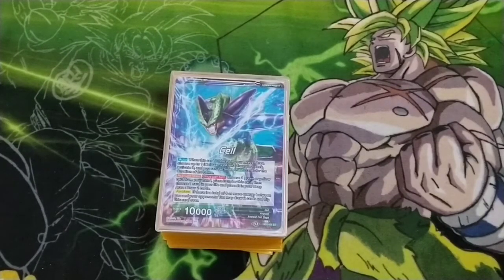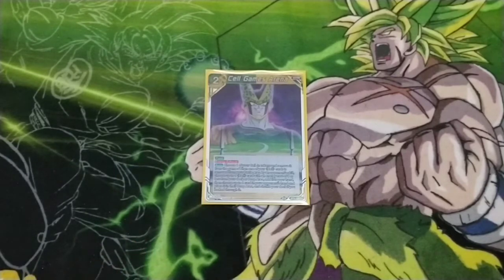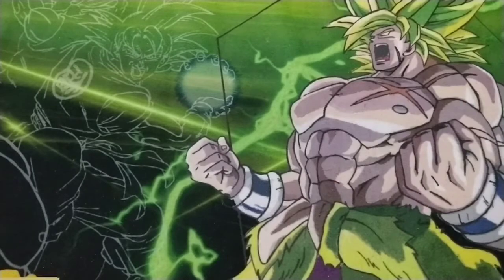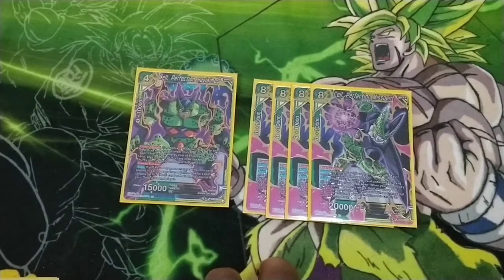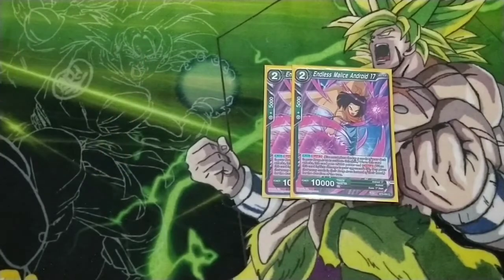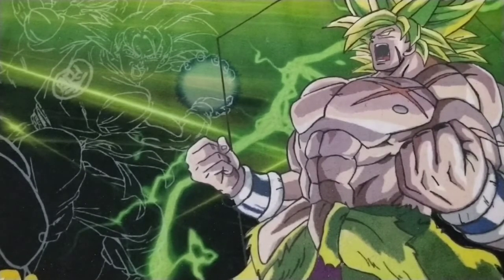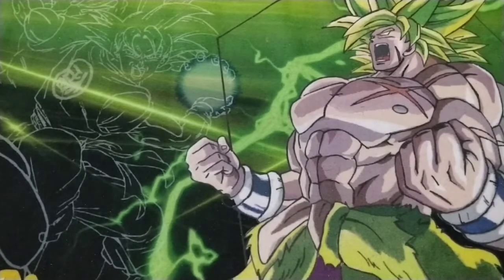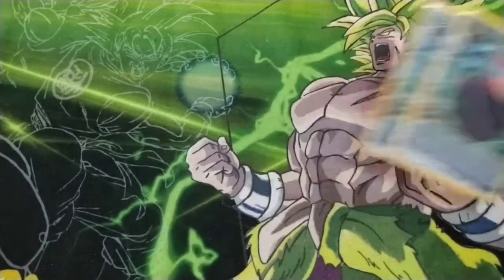My Cell/Cell Jr Deck Profile Dragon Ball Super Card Game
A modified cell deck for locall gameplay